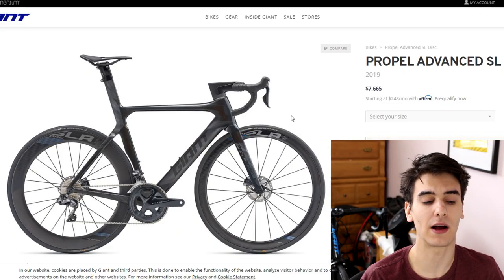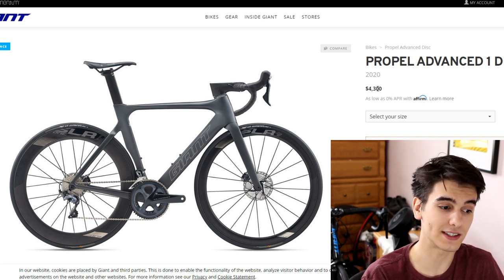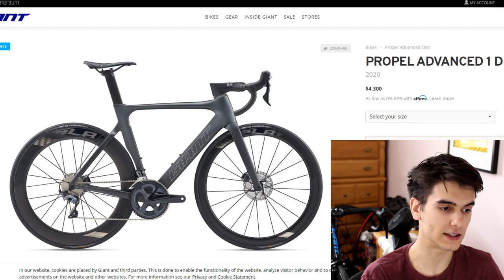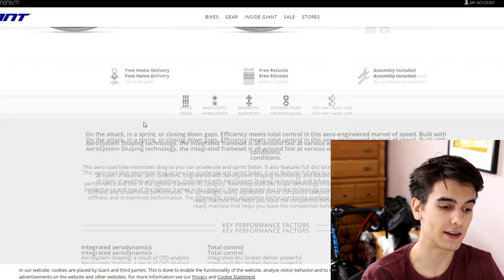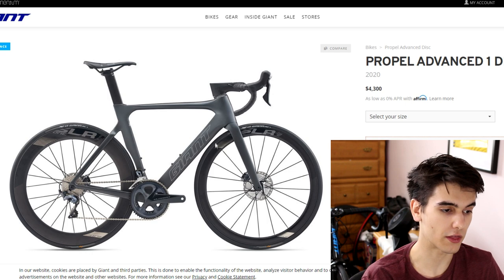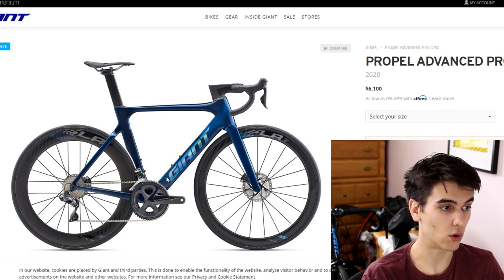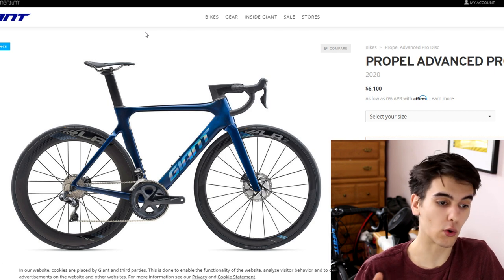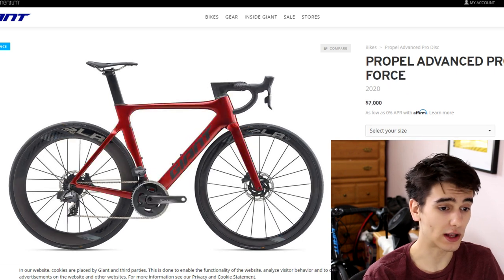EXPENSIVE Giant Propel VS CHEAP Giant Propel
Hey guys, lepedaler coming with a very informative video comparing the most expensive Proepel Giant has to offer to their cheapest Propel.